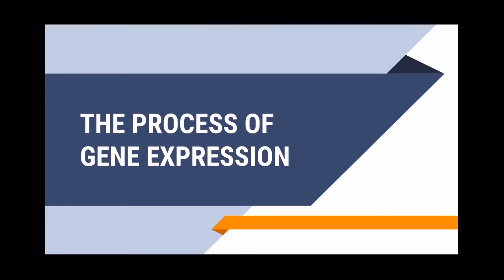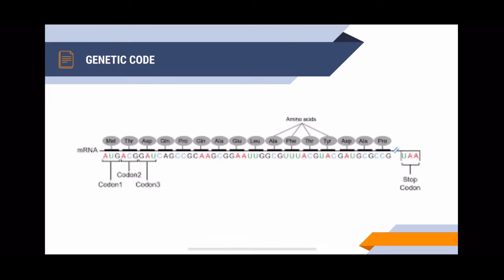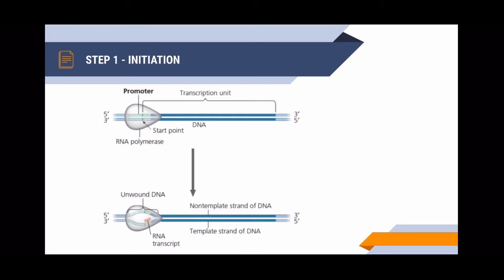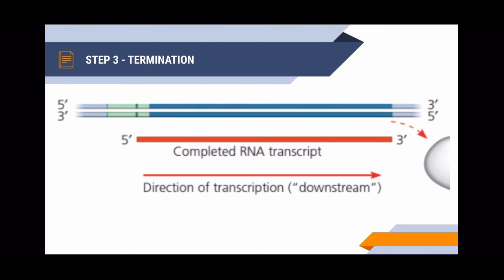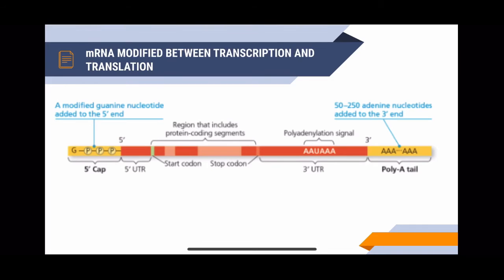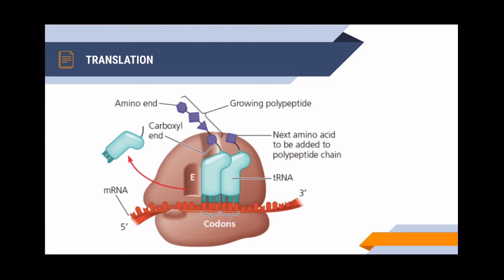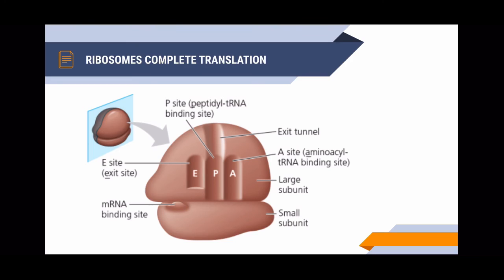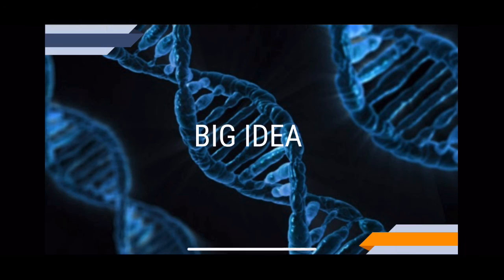AP Biology Final Project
Gene Expression